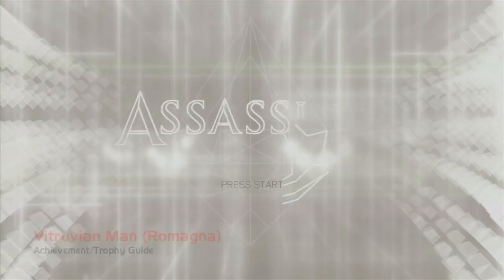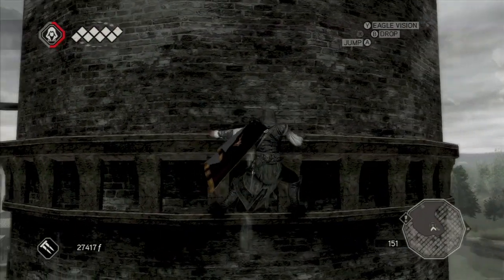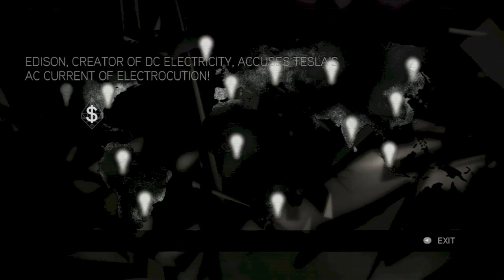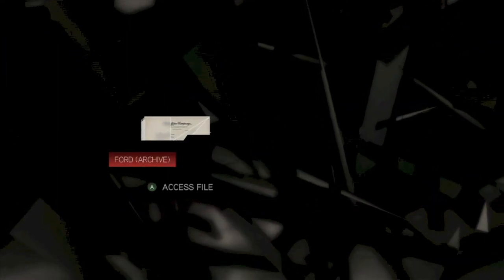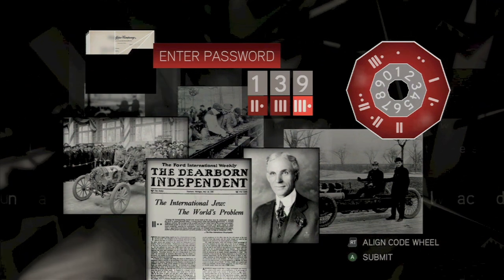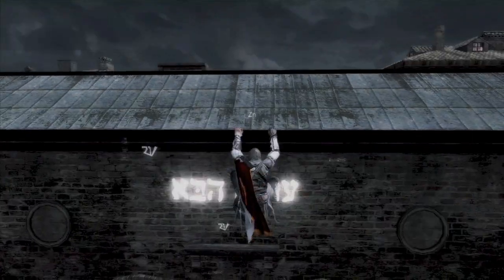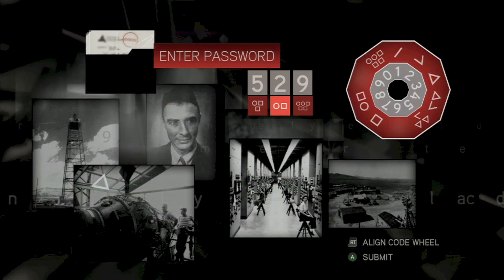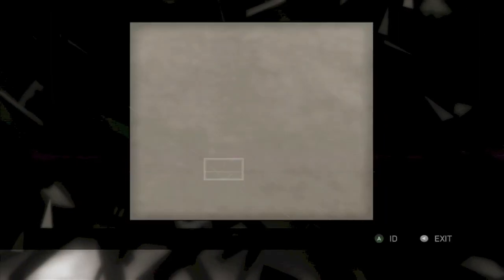Assassin's Creed II - Vitruvian Man (Romagna)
Tip of the Iceberg - Use your Eagle Vision to scan a Glyph in the environment.
A Piece of the Puzzle - Unlock a piece of Subject 16's video.
Vitruvian Man - Unlock all 20 pieces of Subject 16's video.